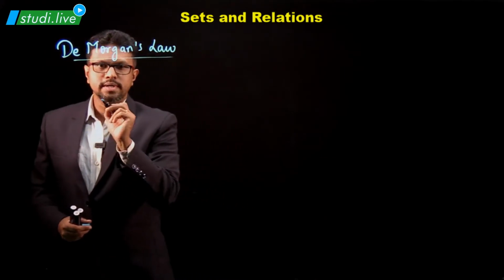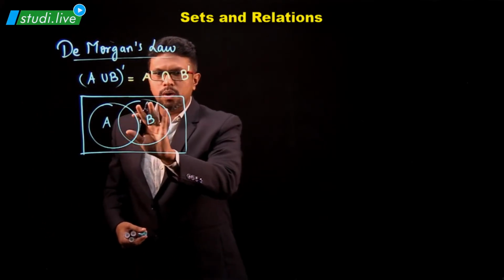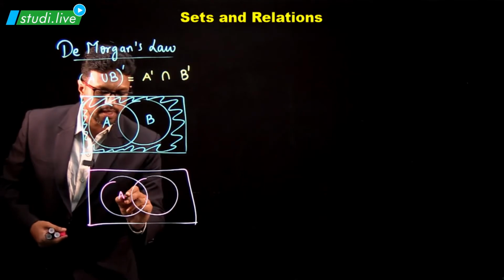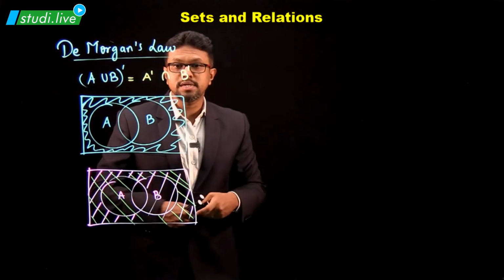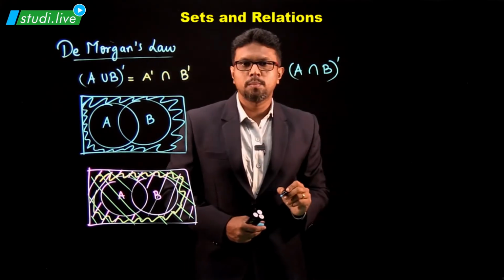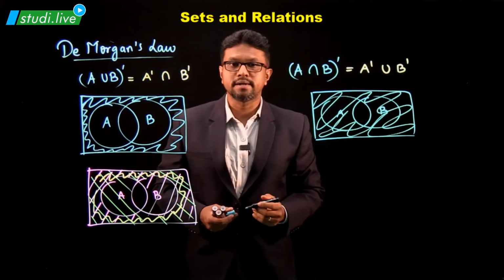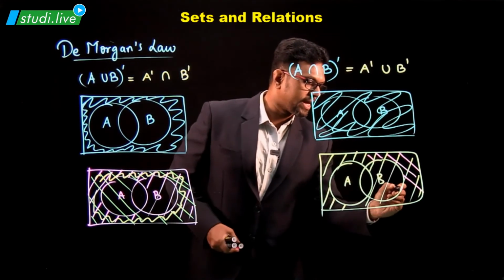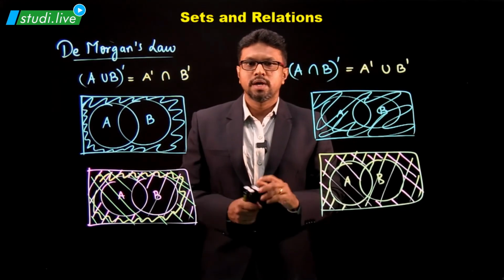MATH | SETS & RELATIONS | De Morgan's Law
▪️ FULL NAME:
▪️ PHONE NUMBER:
▪️ CITY:
▪️ FOR COURSES:  JEE or NEET

📢Sounds Amazing?